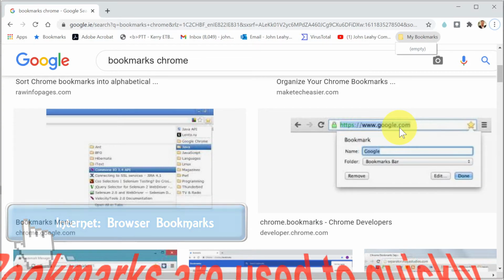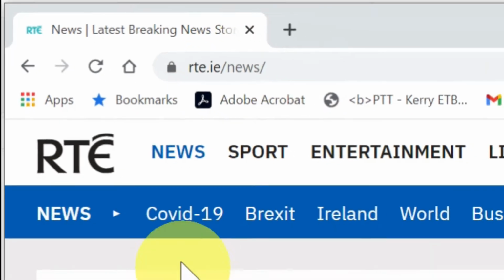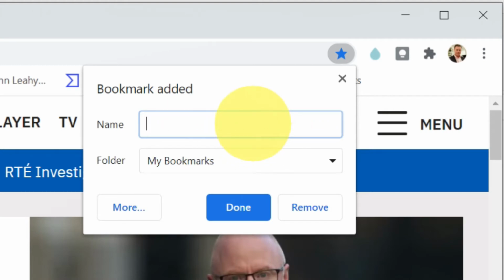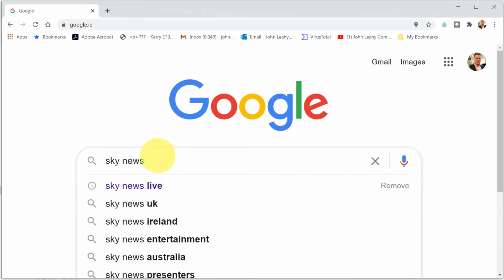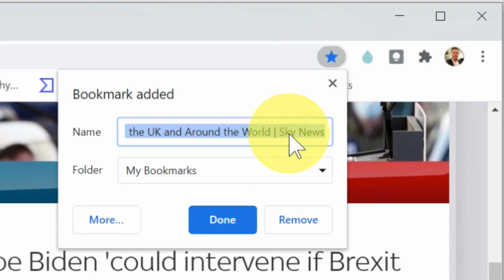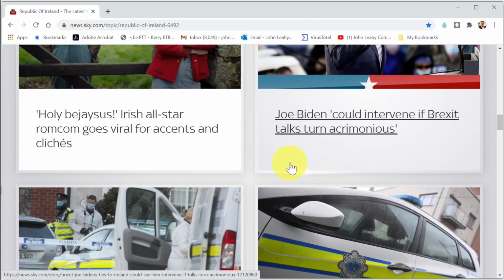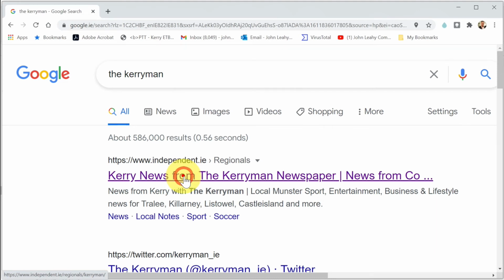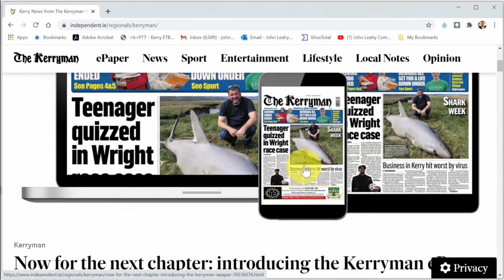9 Internet Browser Saving Bookmarks